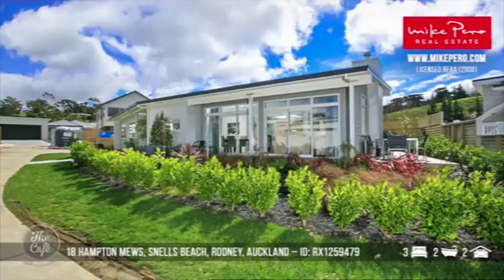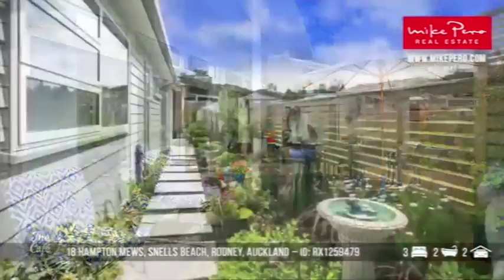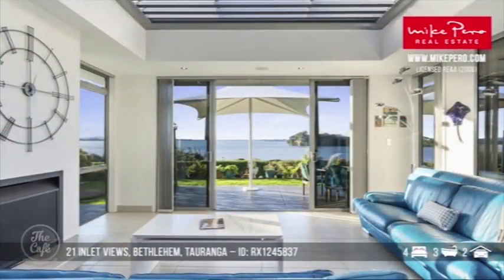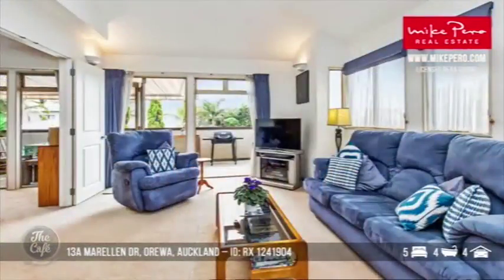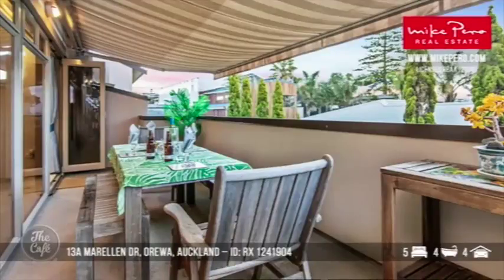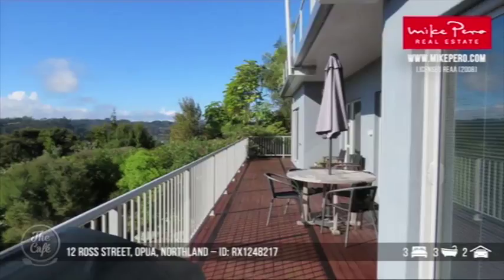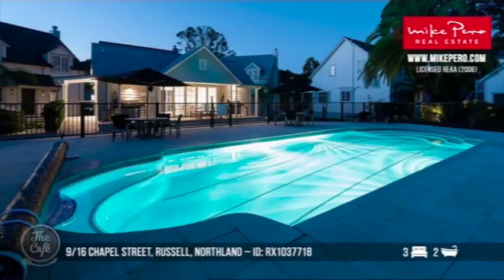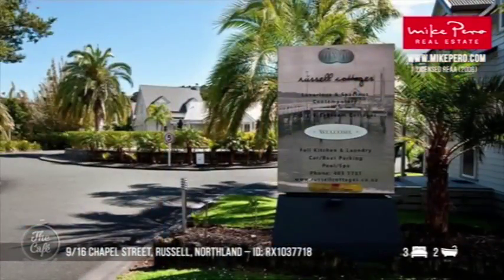Open Homes for the weekend with Allaine Burkett from Mike Pero Real Estate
It's that time again to see some more open homes with Allaine Burkett from Mike Pero Real Estate!